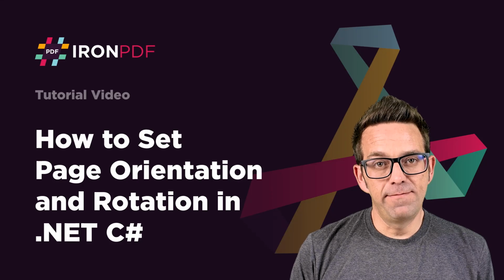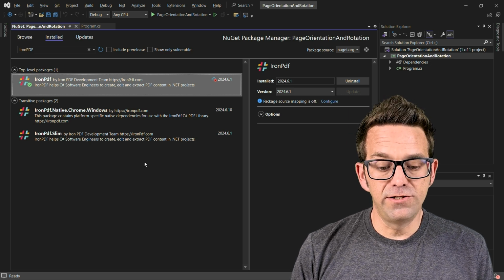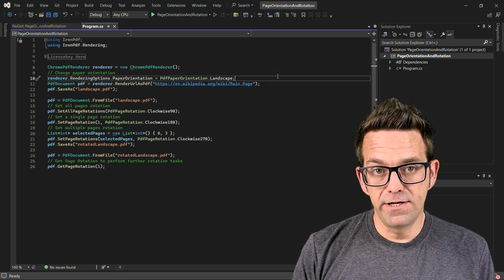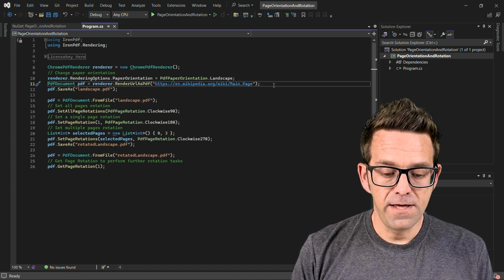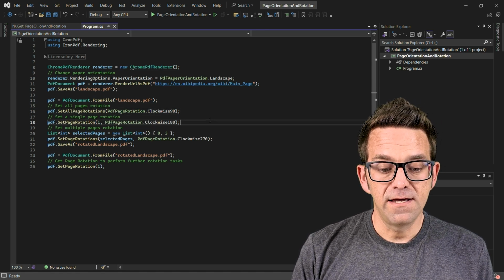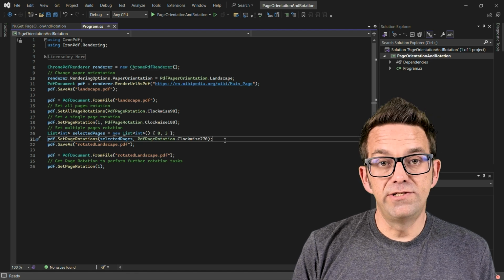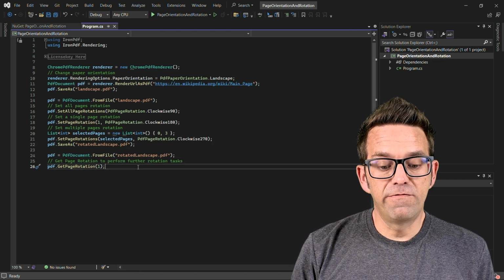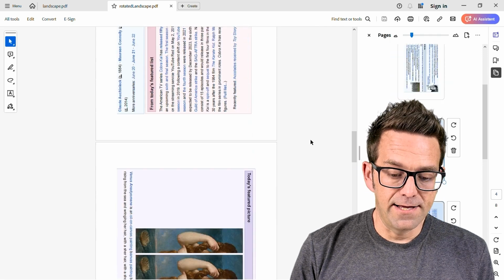How to Set Page Orientation and Rotation in .NET C# | IronPDF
How to Set Page Orientation and Rotate PDFs in .NET with IronPDF

In this tutorial, learn how to easily set page orientation and rotate PDF pages in your .NET applications using IronPDF. Whether you need to switch between portrait and landscape modes or rotate pages to the perfect angle, this guide will show you how to do it seamlessly.

📌 What You'll Learn:

How to set page orientation to portrait or landscape in PDFs using IronPDF.
Rotating PDF pages by 90, 180, or 270 degrees.
Practical C# code examples to help you master PDF page adjustments.